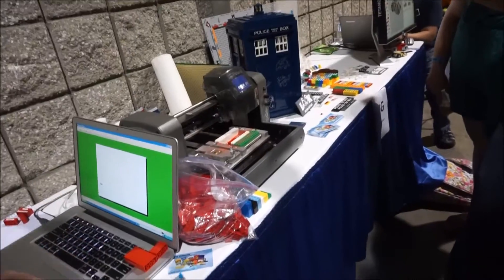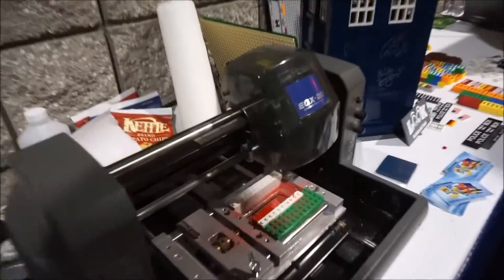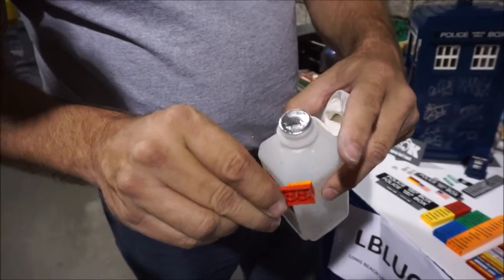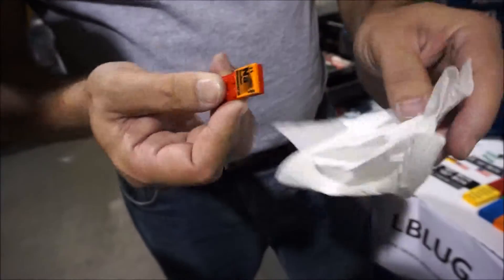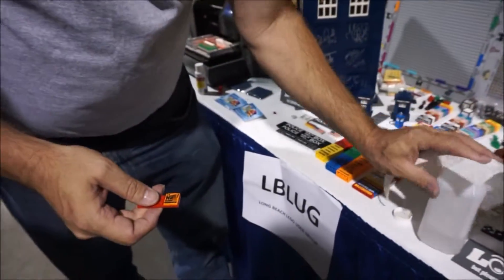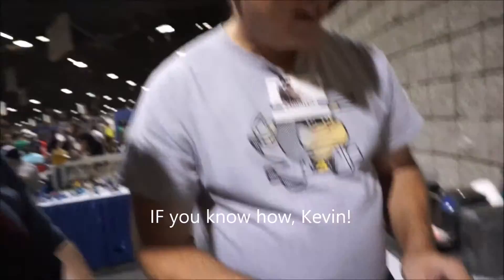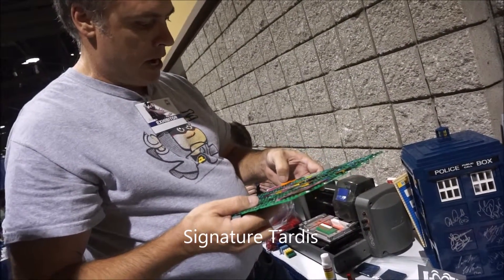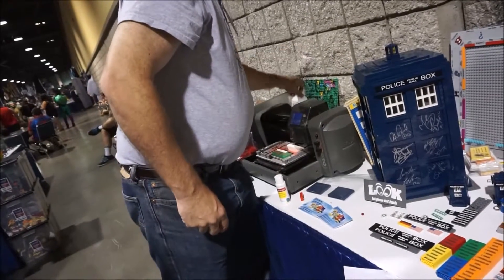LEGO engraving: LB Comic Con 2015 Kevin Smith engraves an element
He engraves the periodic table on LEGO plates.